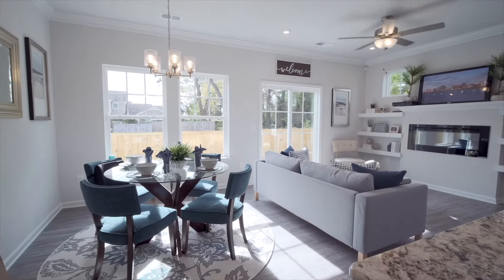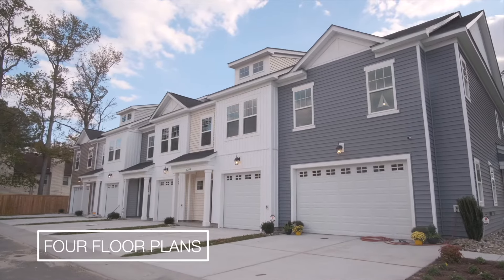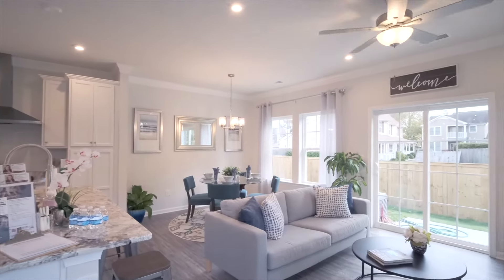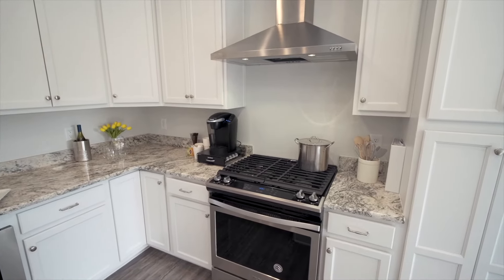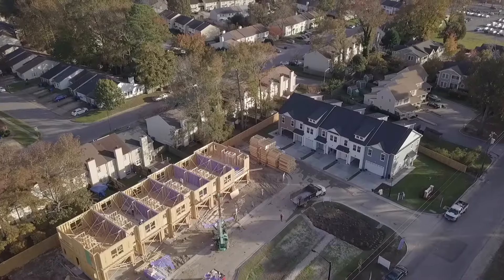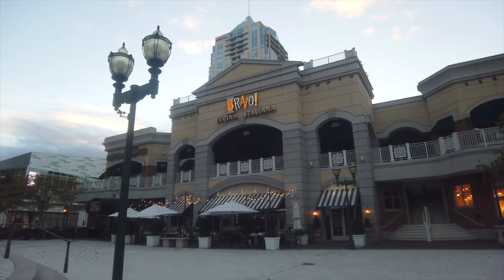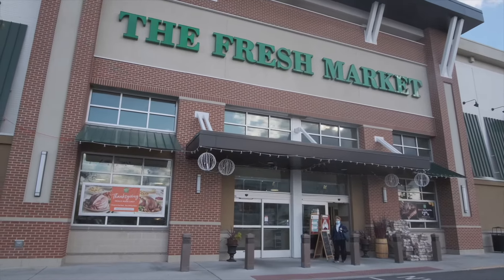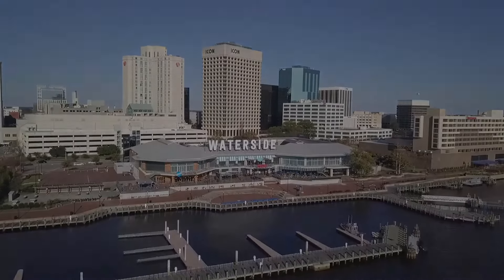Welcome to Garnett's Walk | Bishard Homes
We're proud to introduce to you our newest community of homes- Garnett's Walk! Located in Virginia Beach, Virginia, this exclusive community of 21 homes features the luxuries of new construction living with the affordability of a townhome. for more information or contact us today! Our team is ready and waiting to make a house at Garnett's Walk your home.